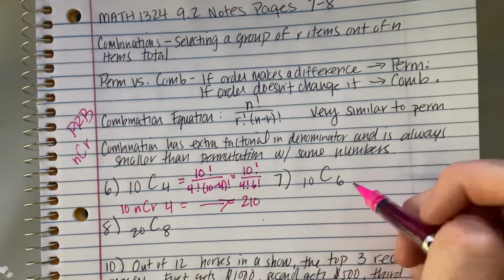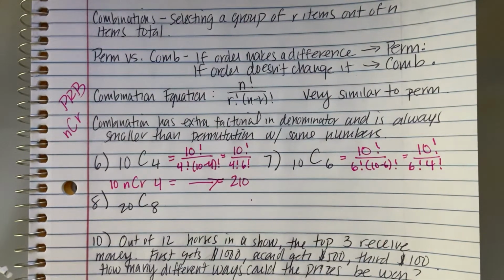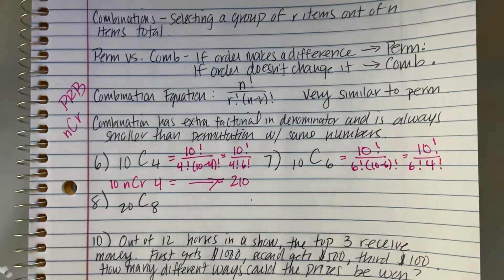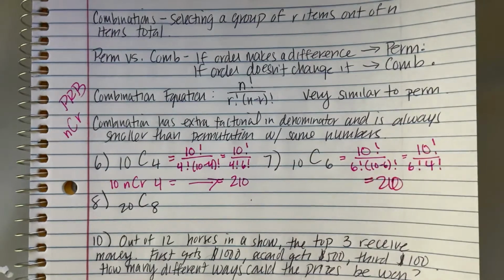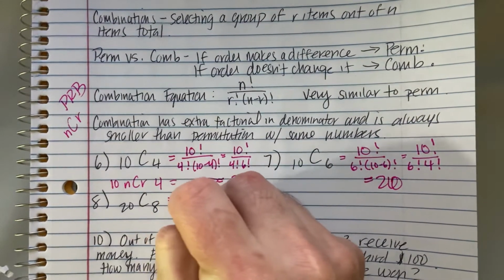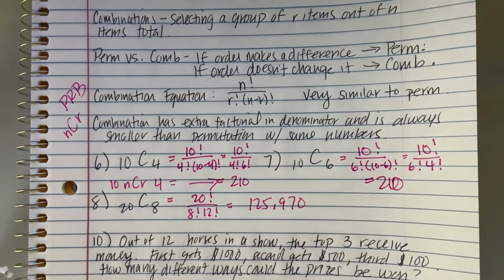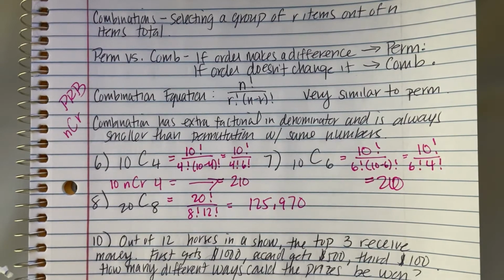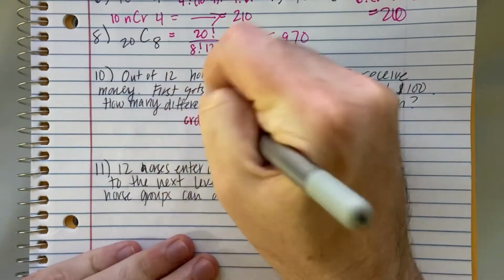MATH 1324 9.2 Notes Page 7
Combinations and Determining the comb vs. perm